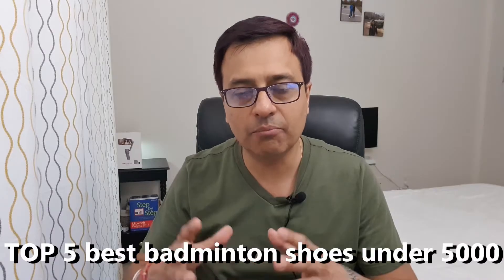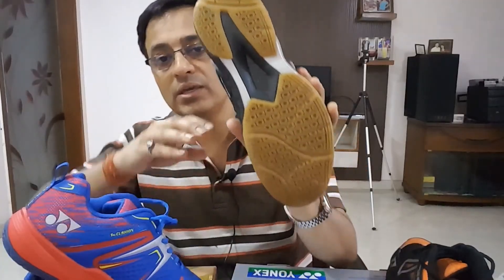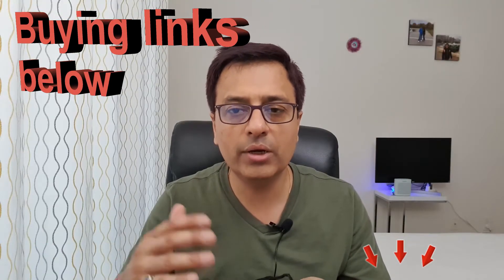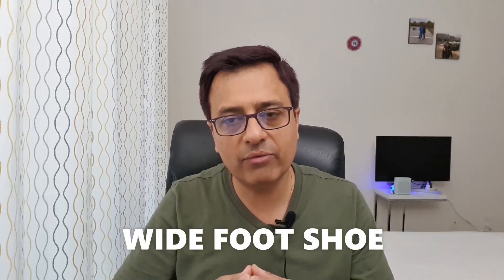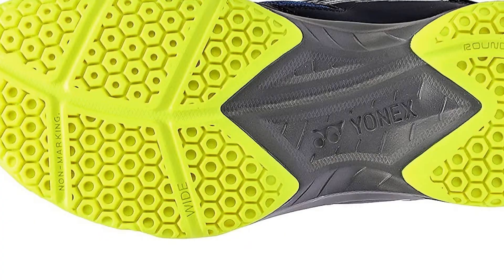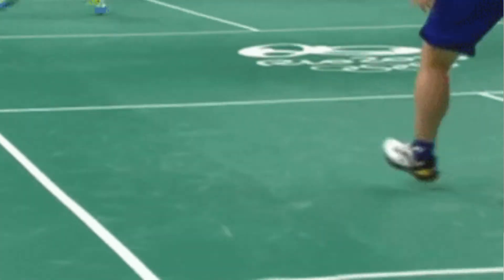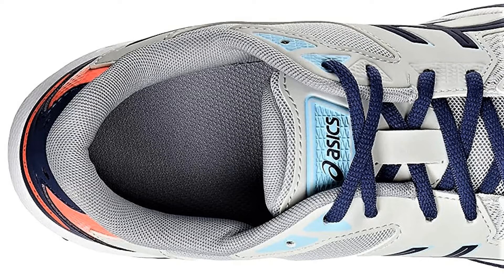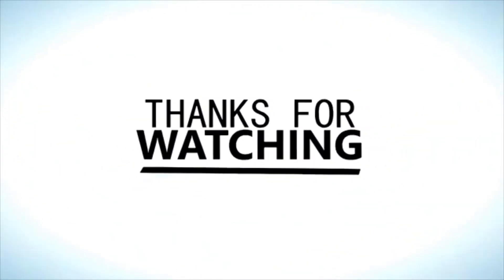Hindi | Top 5 best badminton shoes under 5000|Top 5 badminton shoes under 5000🔥🔥🔥🔥ENG Subs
TOP 5 Best Badminton Racquets:
AMAZON.IN:
- ASICS GEL Rocket 10
- Li-Ning Ultra IV Non-Marking Cushion
- Yonex SHB EX-37 Power Cushion
- Li-Ning Ultra Fly
- Yonex Super Ace Light 2 Adv Tru-Cushion

GREAT INDIAN DIWALI SALE IS ON:
ALL Badminton Products
Prime Day event

MY BADMINTON STORE FOR ALL YOUR NEEDS

Top Popular Badminton Racquets:
Under 1000 INR
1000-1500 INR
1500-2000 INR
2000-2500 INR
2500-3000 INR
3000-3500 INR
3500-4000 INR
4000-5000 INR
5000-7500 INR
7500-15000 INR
15000 INR +++

Top Popular Badminton Shoes UNISEX:
Under 1500 INR
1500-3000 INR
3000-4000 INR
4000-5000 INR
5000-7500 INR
7500 INR +++

Top Popular Badminton KITBAG:
Under 1000 INR
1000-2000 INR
2000- +++ Above

Top Popular Badminton Shuttles:
Nylon Shuttlecock
Feather Shuttlecock

Top Popular Badminton T-shirts MEN/BOYS:

Top Popular Badminton Shorts MEN/BOYS: